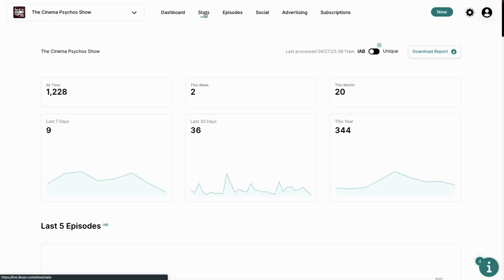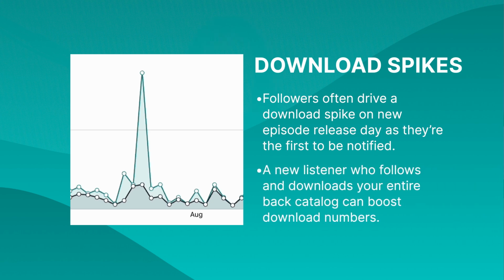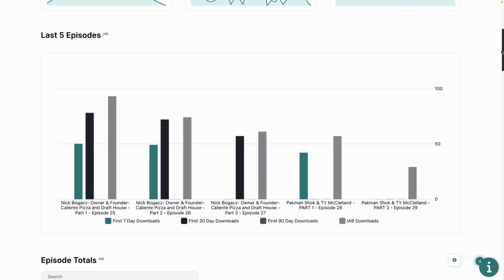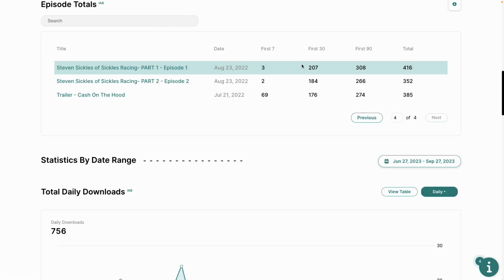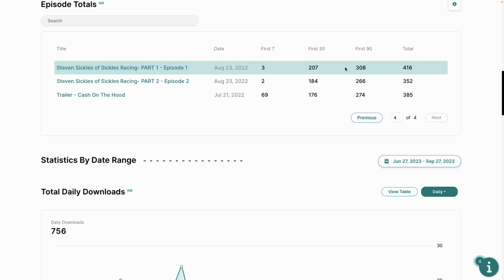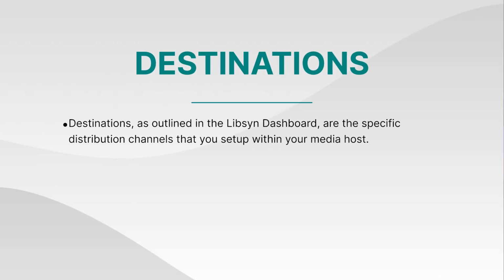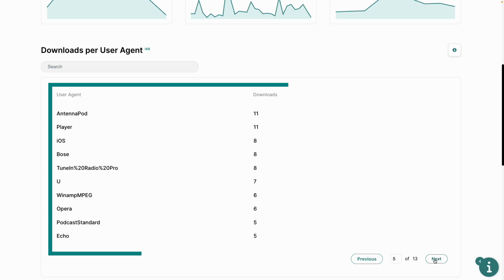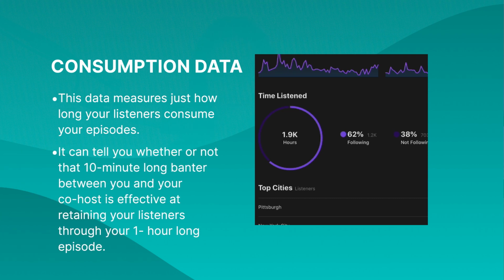Podcast Stats and Audience Measurement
🌟 Get Started Podcasting for FREE!

Podcast stats are an insightful tool for measuring podcast growth, as well as determining practical marketing efforts and popular content. But how do they work?

Elsie Escobar gives you an overview of Stats on the Libsyn Dashboard, including:

➡️ Daily Downloads
➡️ Measurement over day ranges
➡️ Downloads by User Agent/Destination
➡️ Geographic Data
➡️ Consumption Data

Learn how these metrics can help you strategize and grow.